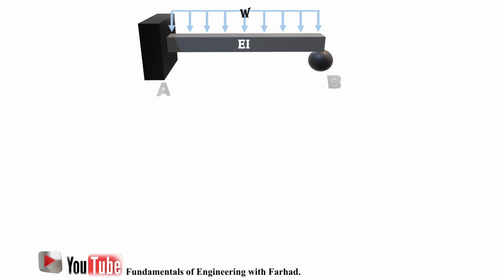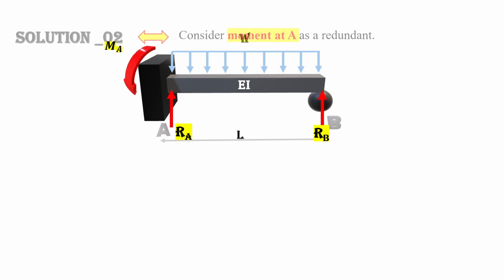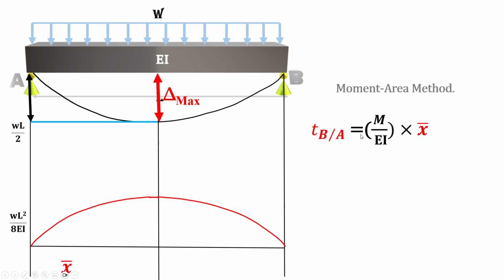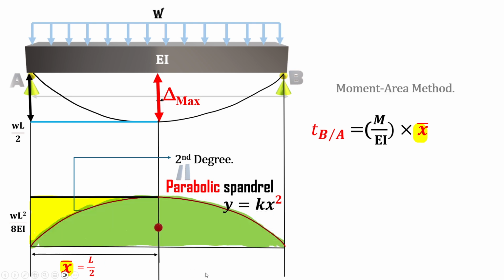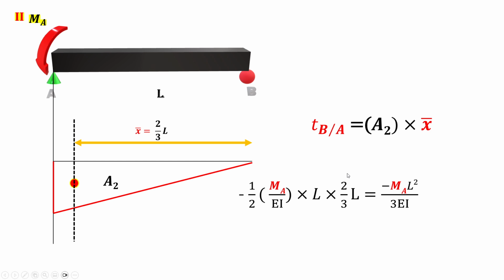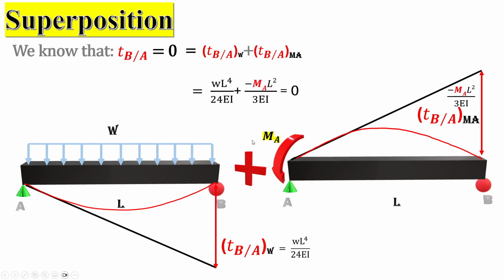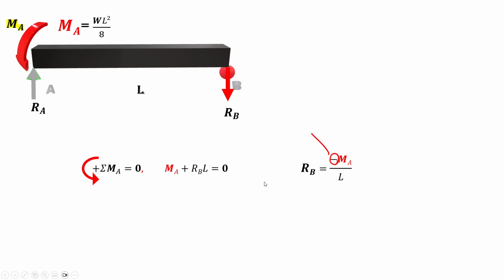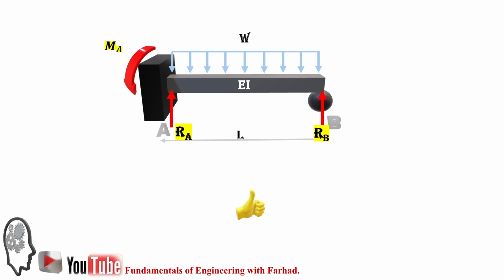358_Calculate Support Reactions. [Solution _02]